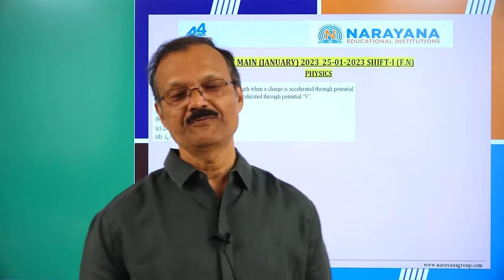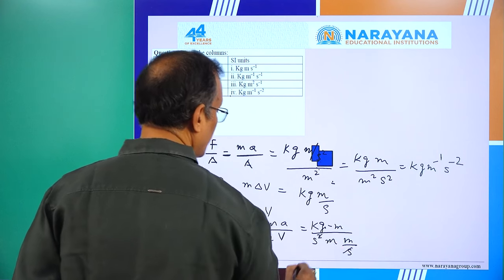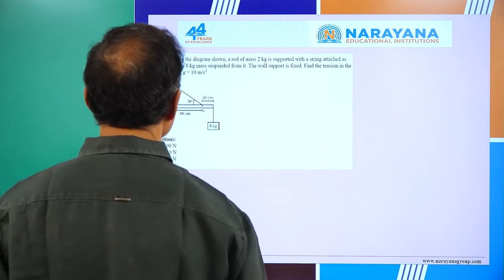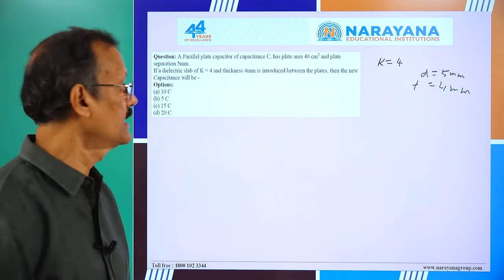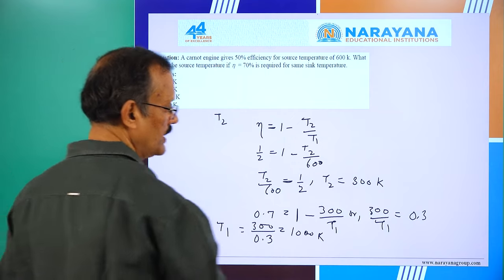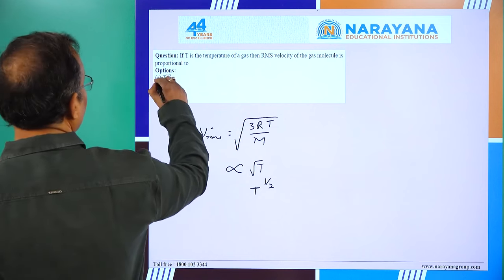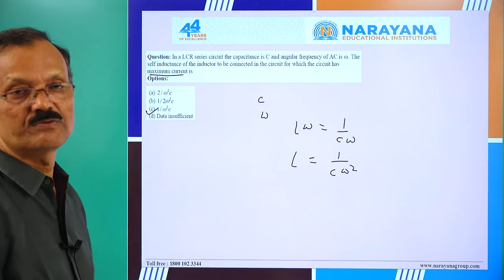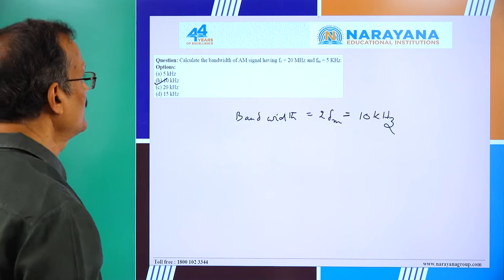JEE MAIN (JAN 25/01/23) FN PHYSICS MEMORY BASED QUESTIONS KEY & SOLUTION EXPLANATION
The Narayana Group is one of Asia’s largest educational conglomerates where approximately 40,000 teaching and non-teaching staff provide a world-class education for more than 400,000 students. Spread across 15 states in India, the Narayana family is home to a flourishing academic community with over 300 schools, over 300 junior colleges, and 8 professional colleges. We also run full-fledged institutes for civil services, coaching centers, and correspondence courses to address the vocational goals of career-oriented students.

Narayana Educational Institutions are renowned the world over for creating and curating and detailed micro-level curriculum that helps students achieve top ranks in national and international competitive exams. The Narayana Group is committed to providing an outcome-oriented educational experience to students through continuous research and development in education pedagogy and the use of technology in creating and delivering lessons.